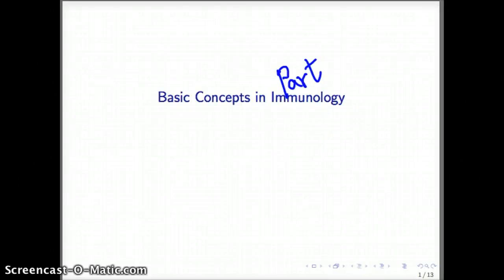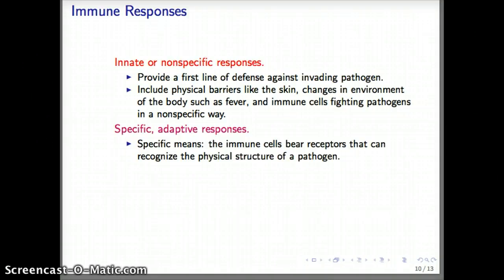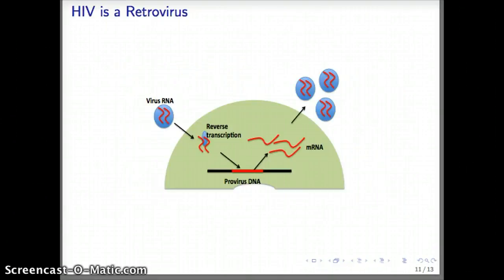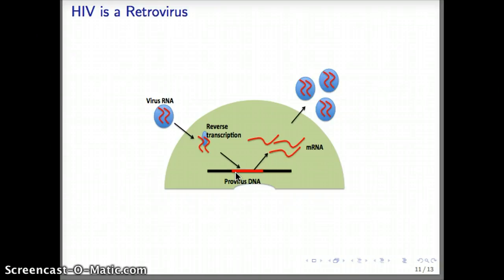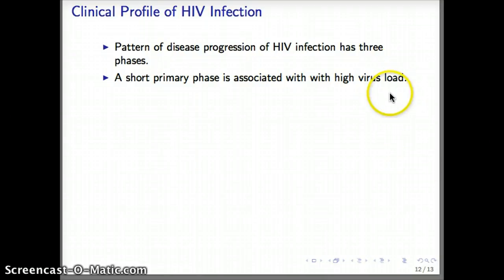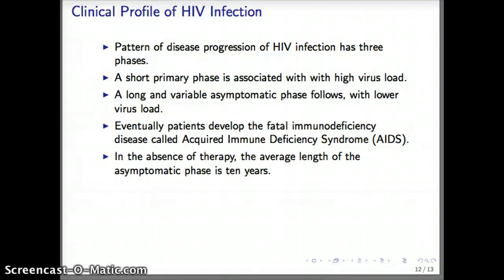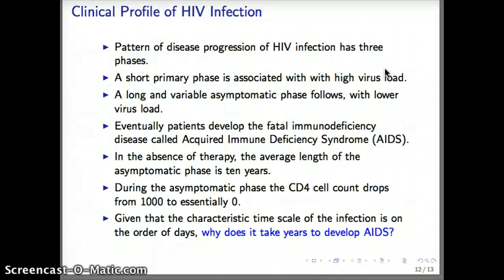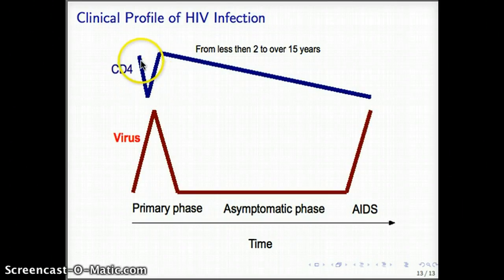MATH 5880 Basic Concepts of Immunology Part 3